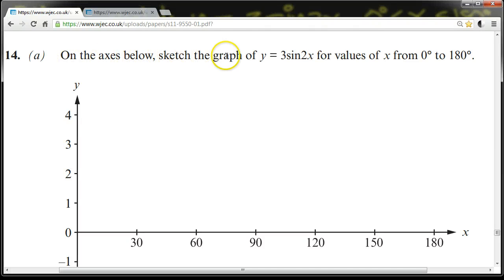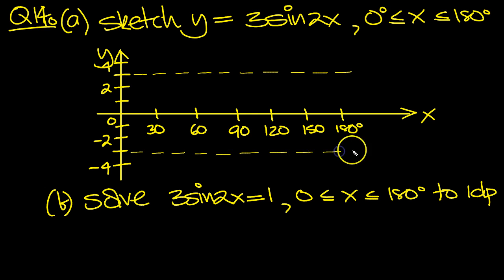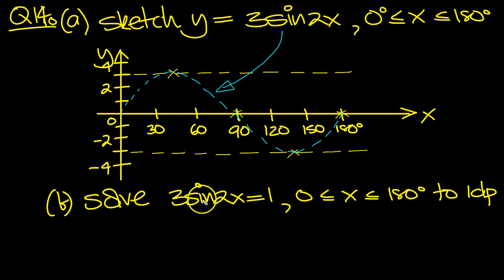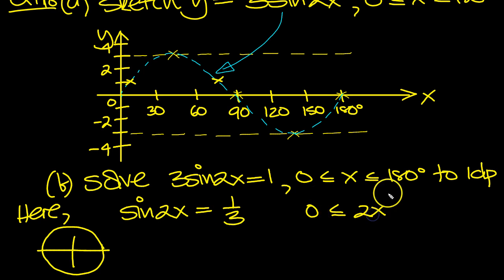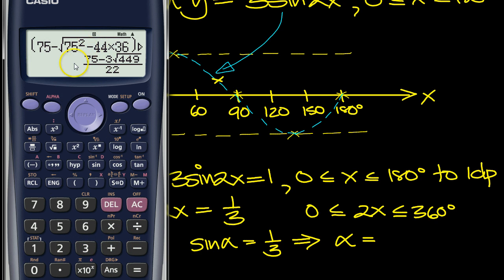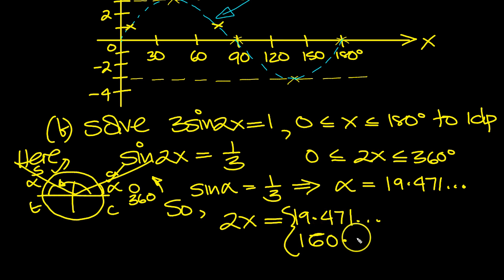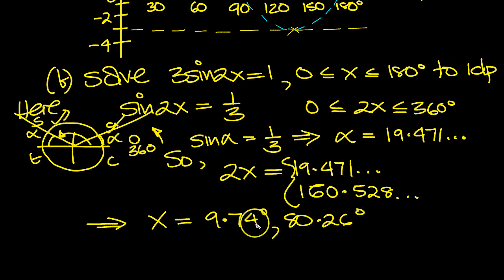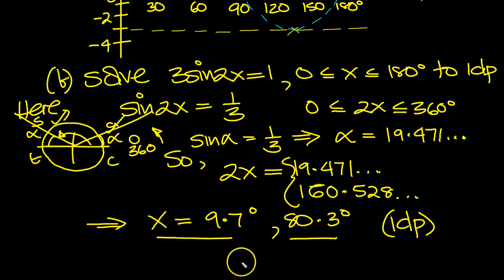Additional Maths WJEC June 2011 Q14